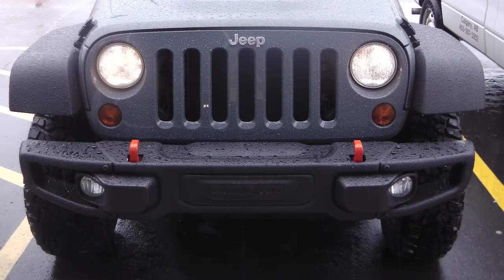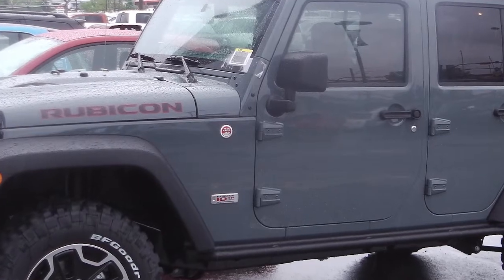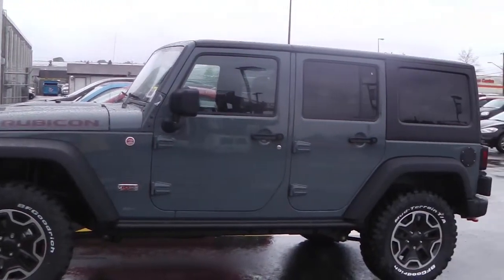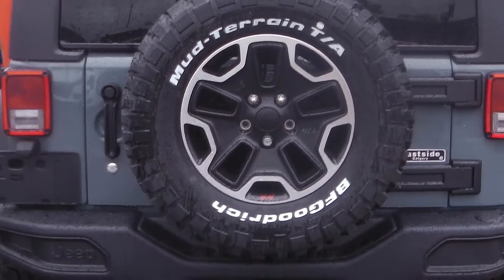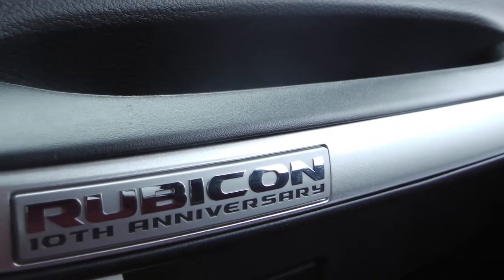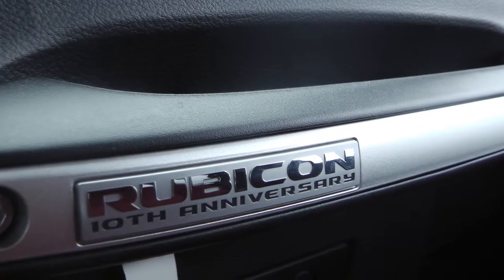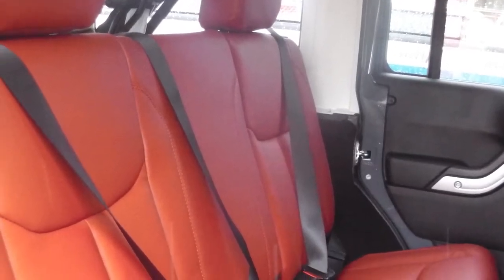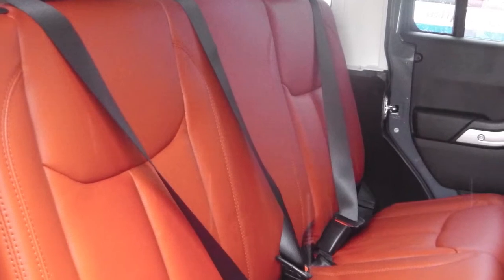2013 Jeep Wrangler Unlimited Rubicon 10th Anniversary for Ken -Eastside Dodge -Calgary, Alberta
Eastside Dodge
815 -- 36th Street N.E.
Calgary, AB T2A 4W3
Canada